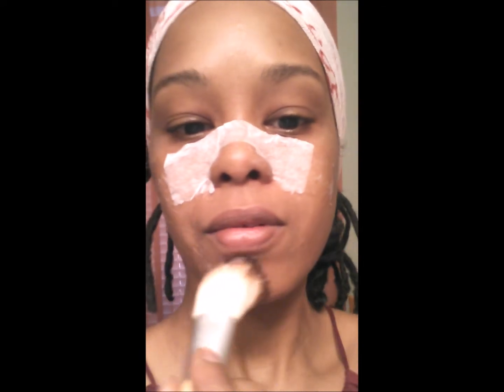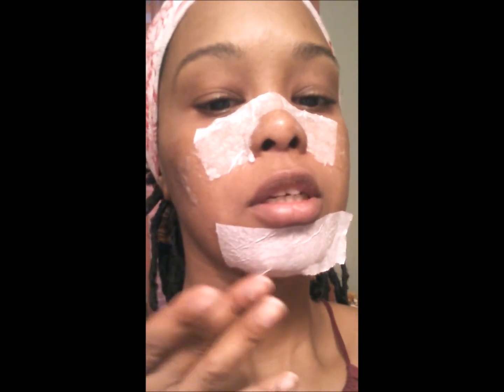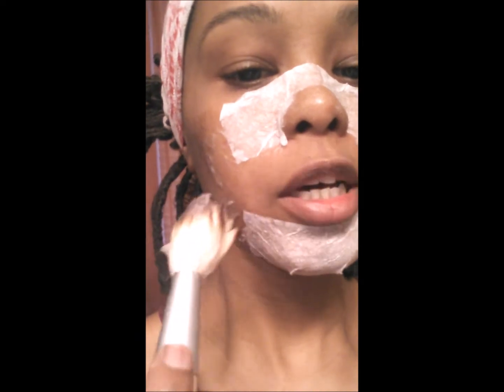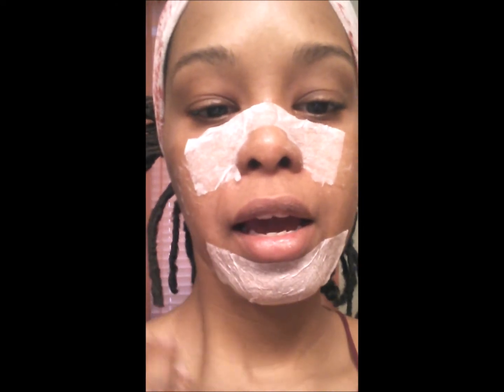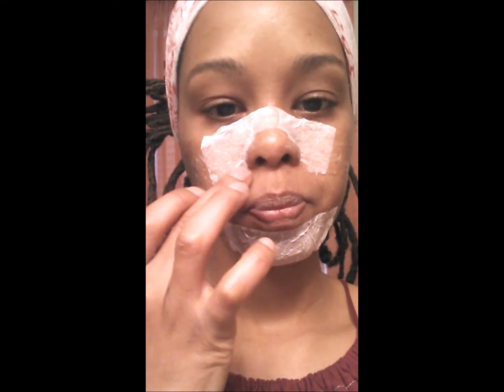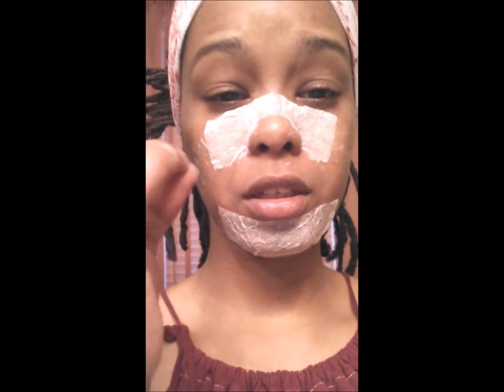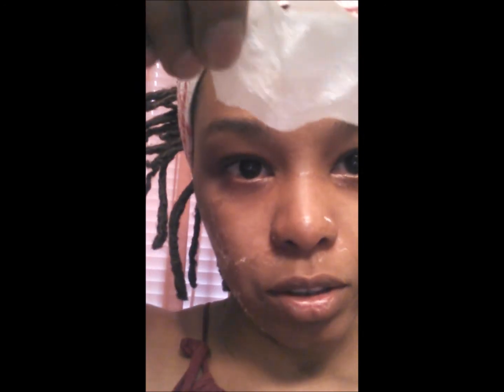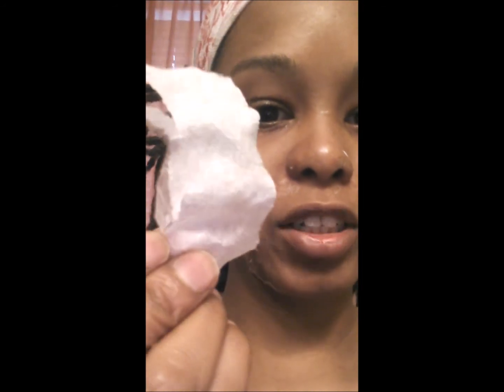Au Naturale Pore Strip Goo DIY Tutorial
If you hate blackheads and want an easy and natural solution to removing them, this is it!

for all your Eco friendly, health & wellness products, herbal healing information and so much more